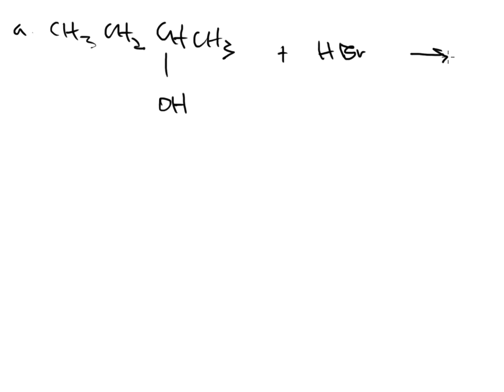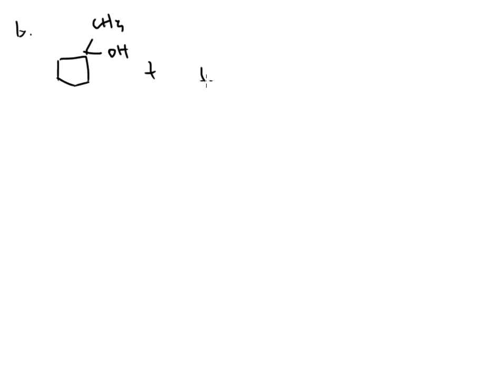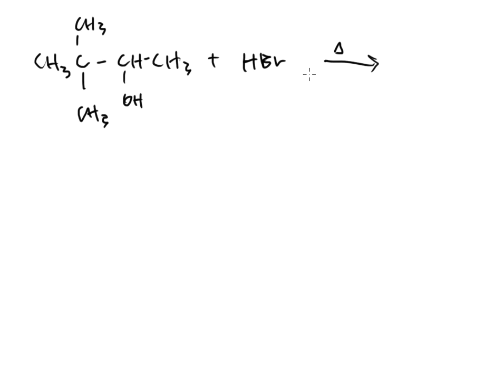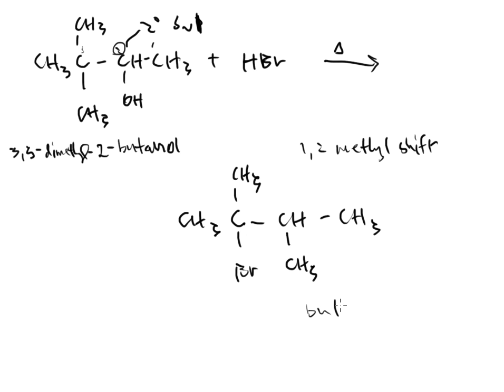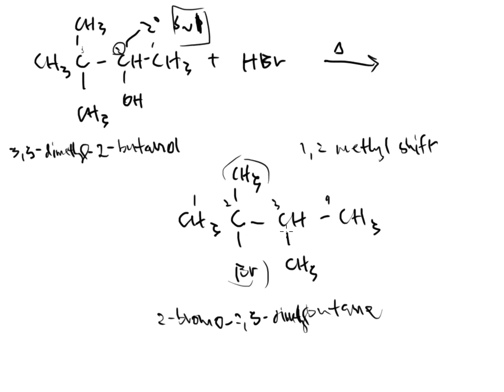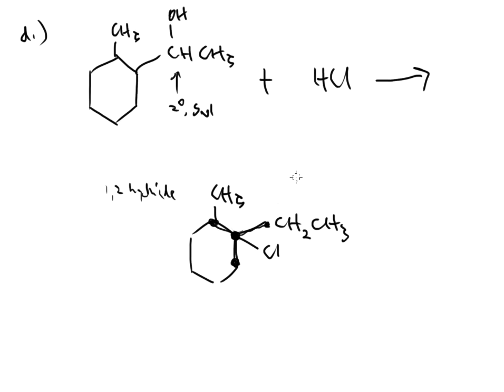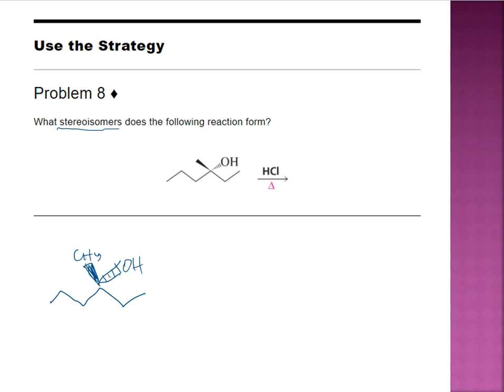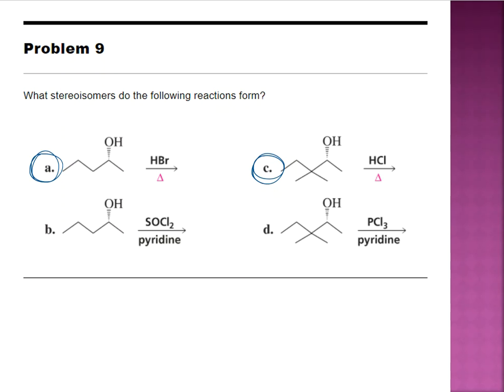CHM 252: Organic Chemistry: Alcohols: More Example Reactions! Part 5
In this video, another example problem will be presented.  If the alcohol reacts with the corresponding reagent, what product will be formed?  Most of these examples will include acids at a general reagent.  Stereochemistry and Walden Inversion will be mentioned toward the end of the video.